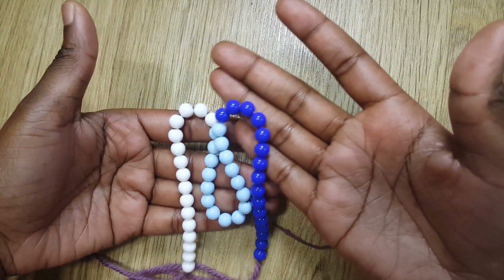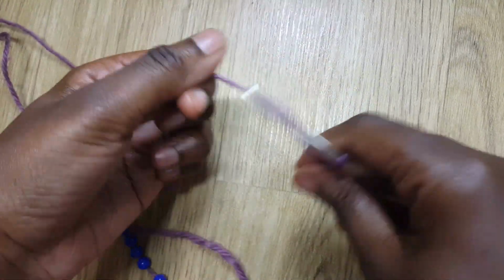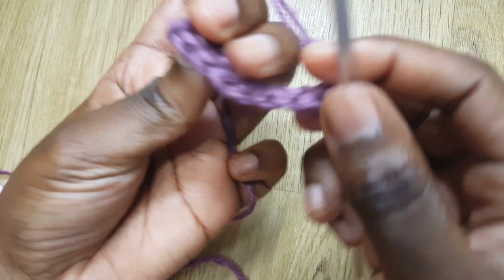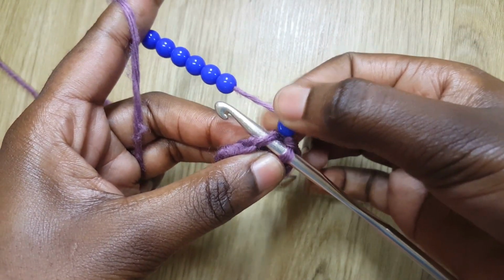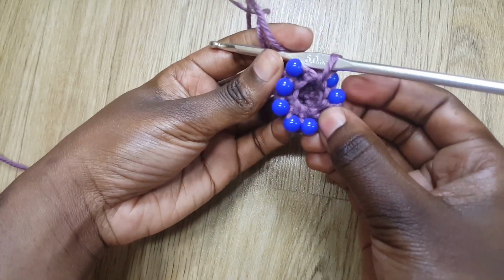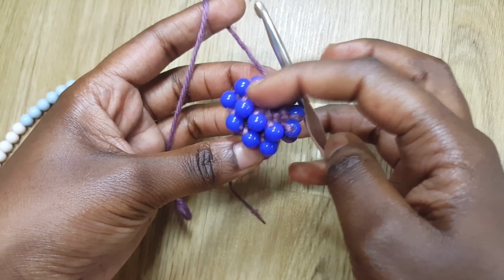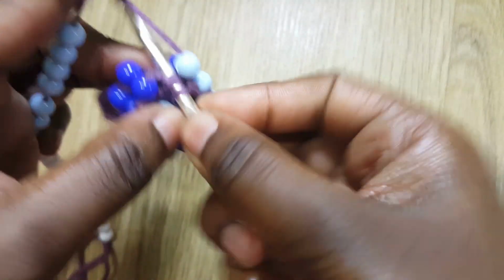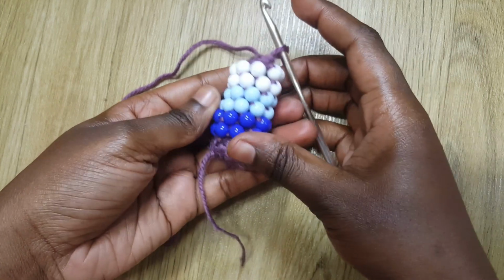How To Make A Beaded Crochet Rope | Single Crochet Stitch | Tsungie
Learn how to make a beaded crochet rope using the single crochet stitch !

This is super easy yet lovely DIY crochet technique OR crochet basic skill you can do to make crochet beaded crafts  for yourself or as a present for others. You will only need to know how to do  the slip knot, chaining and single crochet stitching to do this  ;)
Enjoy this bead crochet rope tutorial or crochet beading  rope tutorial or bead crocheting rope or diy bead crochet rope.